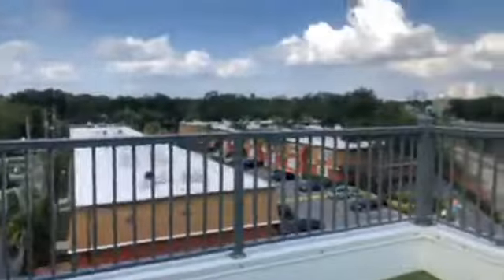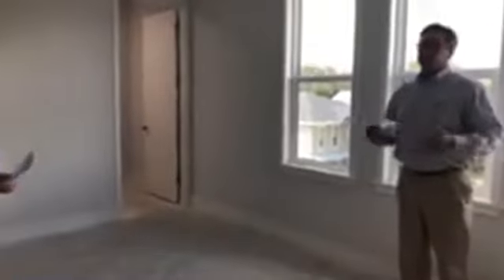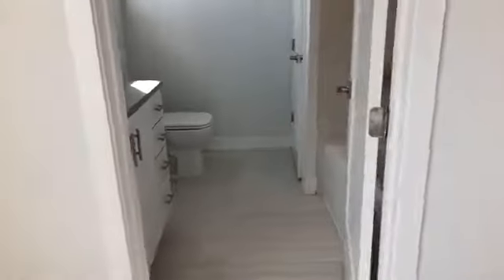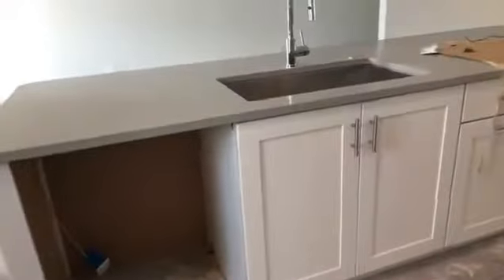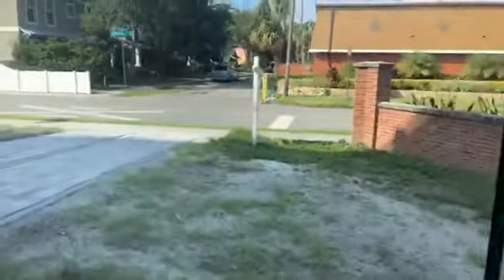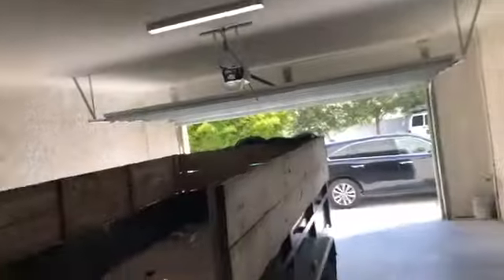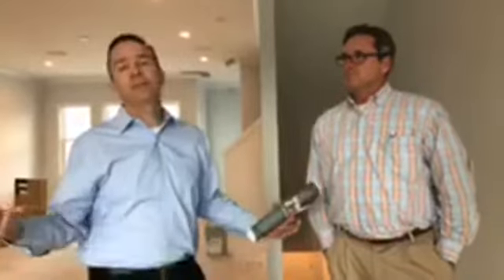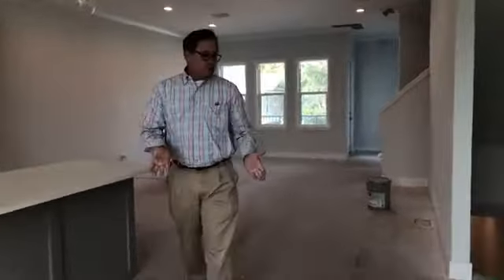FB LIVE Ep. 005 || Bell Henderson Team LIVE from Palma Ceia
Welcome to Belfair Park.  Luxury townhomes in South Tampa and conveniently located just a few blocks from some of the best dining, shopping, & nightlife in the area.  These 3 Story townhomes are built with quality construction & modern finishes, sure to please even the most discerning buyer. The layout features one bedroom/office with full bath on the first floor, the main living area open to the kitchen and dining room on the second floor along with a half bath and balcony, and the master suite and guest bedroom on the 3rd floor, both with en suite bathrooms.  Continue to the 4th floor where you will find a private rooftop terrace offering impeccable views of Tampa Bay.  Expected Completion 2018.